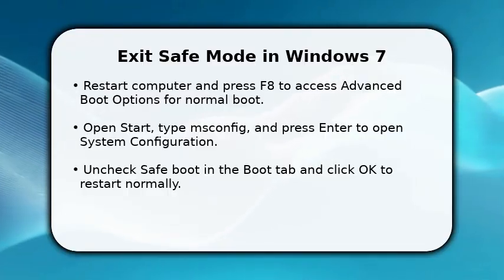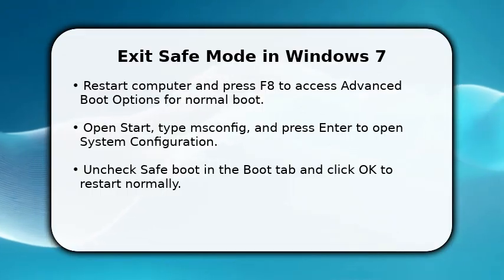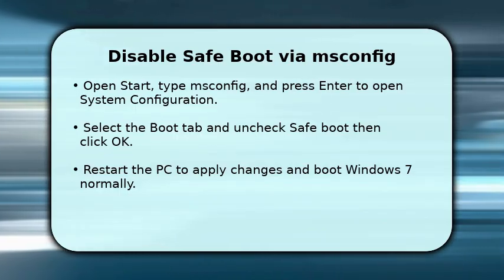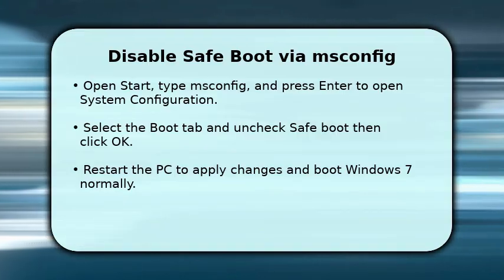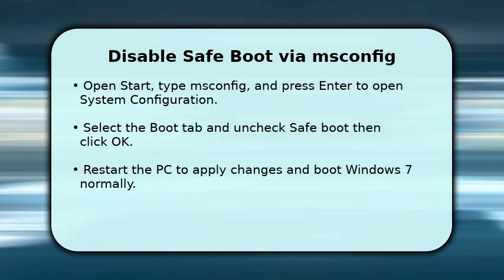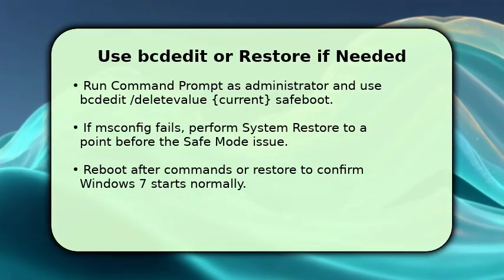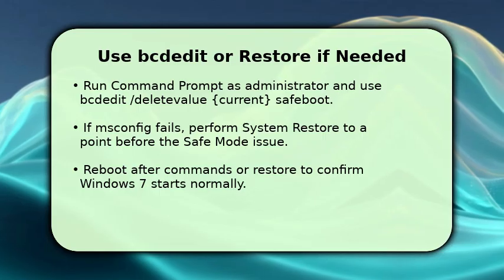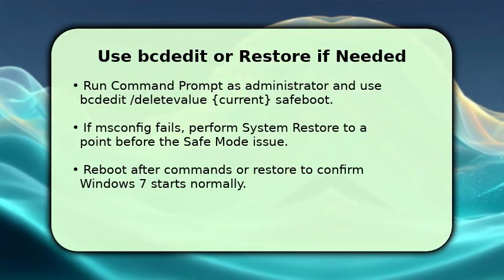How to Remove Safe Mode Windows 7 - Step by Step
How to Remove Safe Mode Windows 7 - Step by Step | 🔒 Surfshark VPN Deal — Stay private and secure. $1.99/mo + 3 Months Free ▸

Learn how to exit Safe Mode on Windows 7 through a step-by-step guide. This video will walk you through the necessary actions required, ensuring your system returns to its normal state with ease.

exit safe mode, Windows 7 instructions, how to leave safe mode, Safe Mode removal steps for Windows 7, restore full desktop on Windows 7, disabling Safe Mode in Windows 7, step-by-step guide out of Safe Mode, recover from Safe Mode access, Windows boot options tutorial